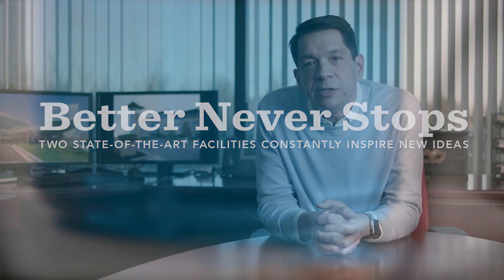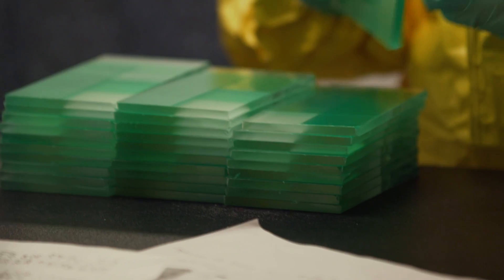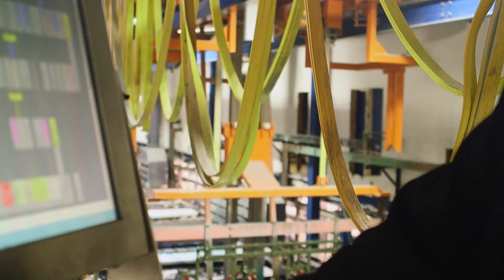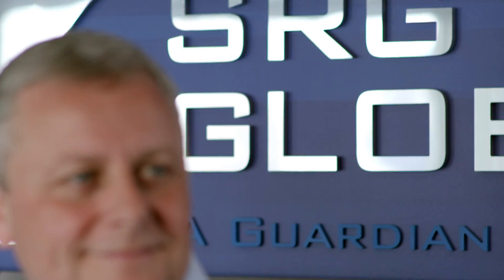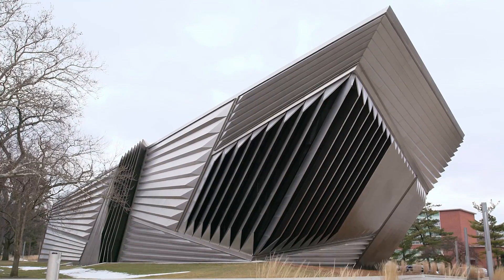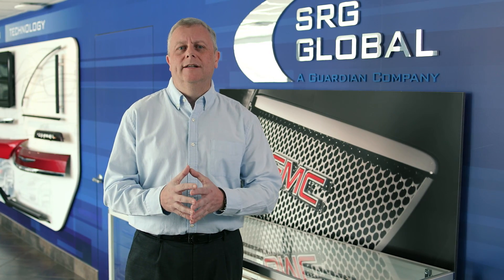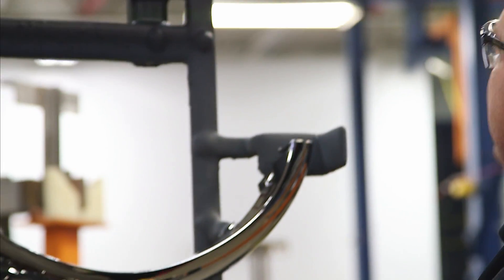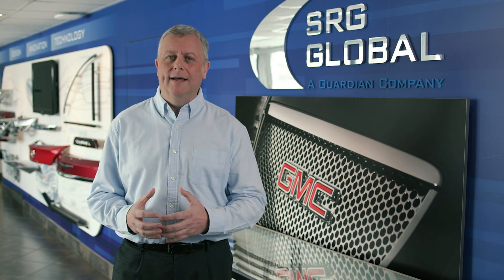Better Never Stops: Two State-of-the-Art Facilities Constantly Inspire New Ideas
Learn more about the Science & Technology Center for Guardian Glass and the Advanced Development Center for SRG Global, where our team works to develop new innovative solutions to meet customer needs.